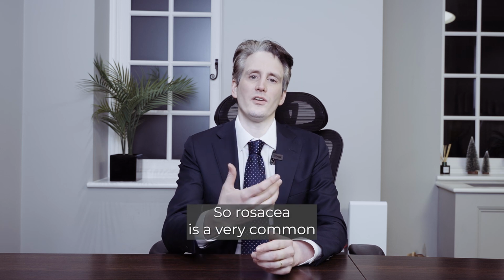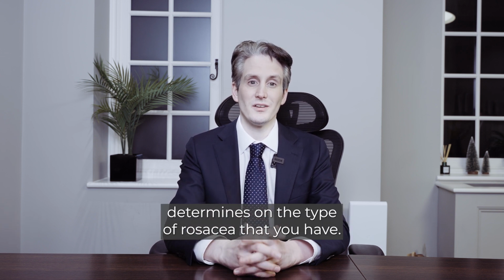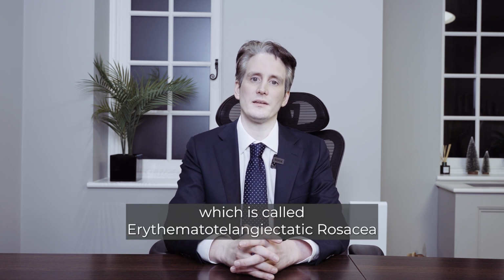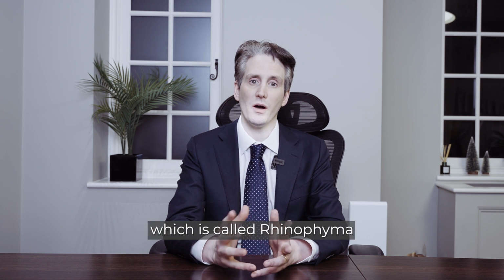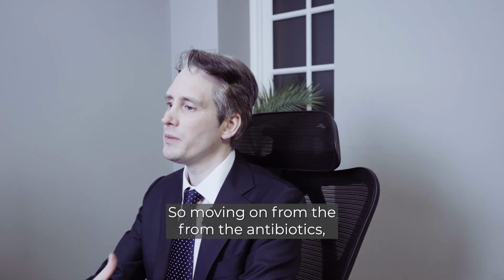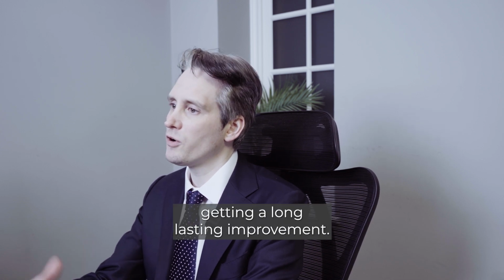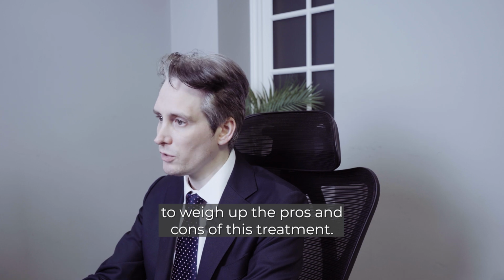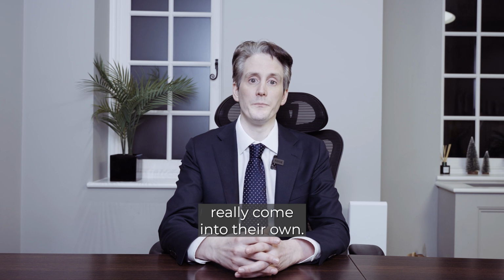Rosacea - Dr Magnus Lynch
Rosacea is a chronic skin disorder characterized by facial redness, prominent blood vessels, bumps, pustules, and swelling. Despite its prevalence, many individuals remain unaware of the diagnosis and untreated it can progress.